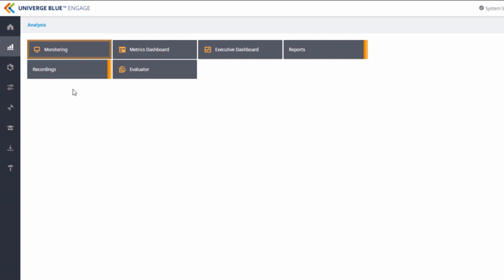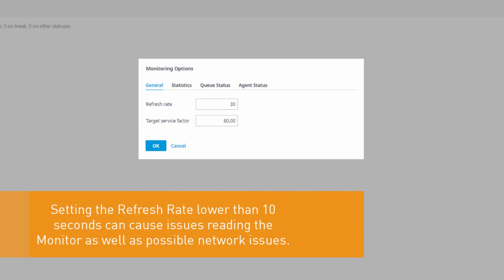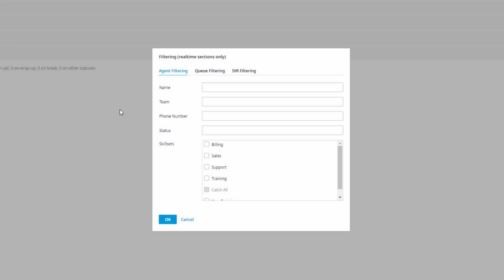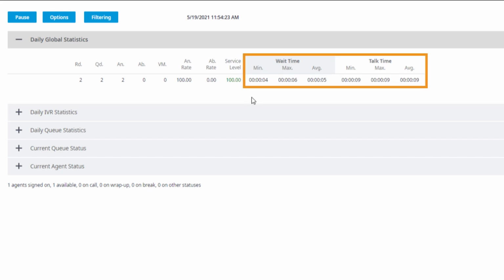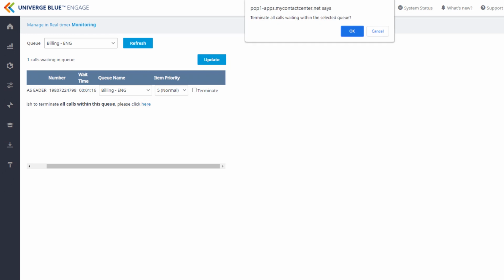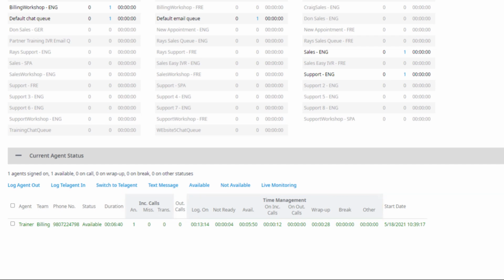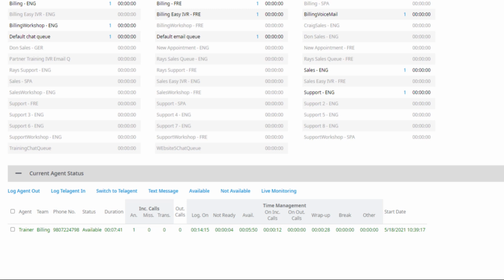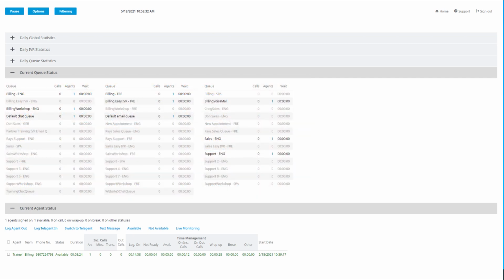UNIVERGE BLUE ENGAGE (CCaaS) - Monitoring for Admins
In this video, you will learn about configuring and using the monitoring feature in UNIVERGE BLUE ENGAGE.